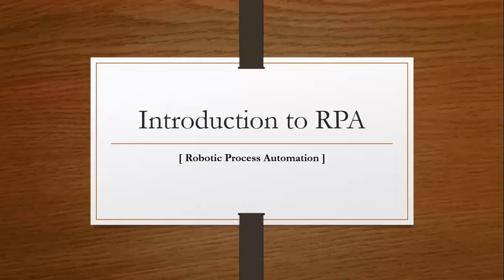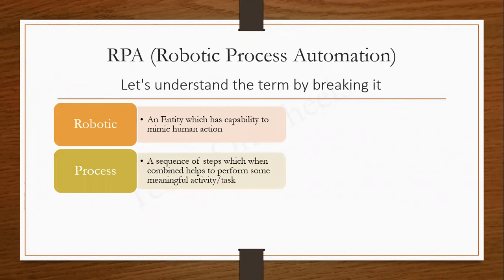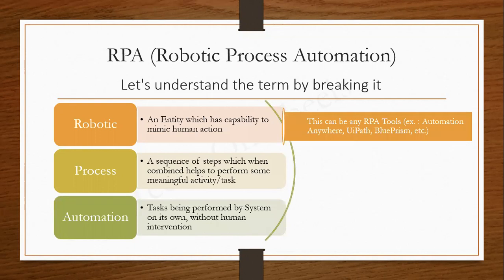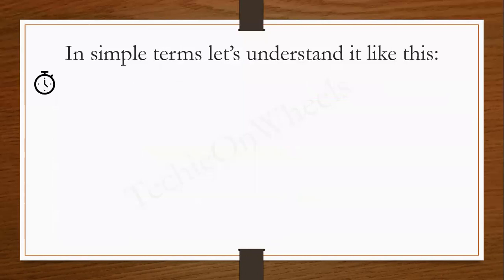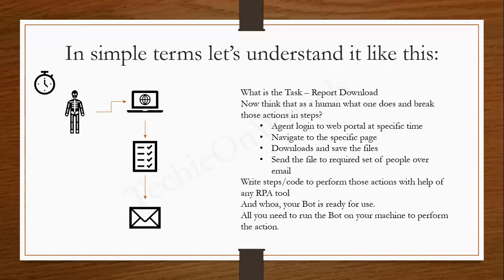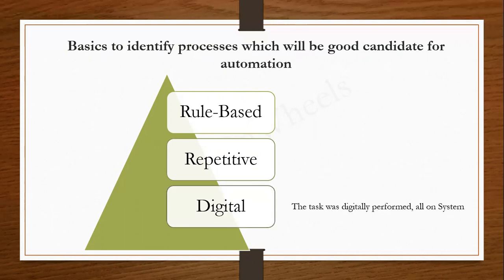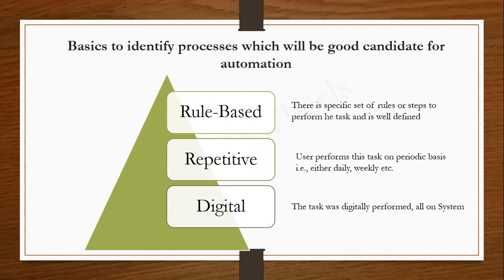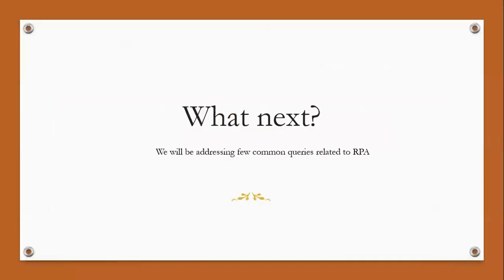What is RPA (Robotic Process Automation)? | Introduction to RPA | RPA Training | TechieOnWheels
This video covers below topics on high level :

Understanding by Real world example
Basic rule of identifying process as RPA candidate
High Level RPA Implementation Benefits
What Next?
RPA myths and questions

All about RPA